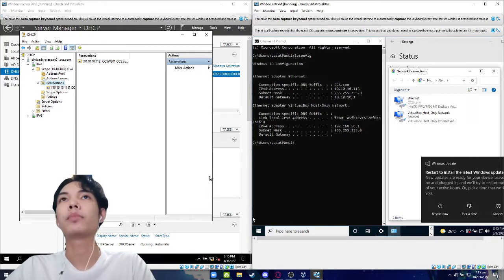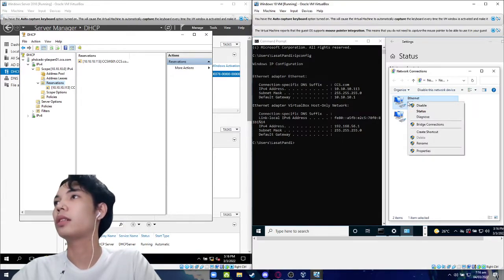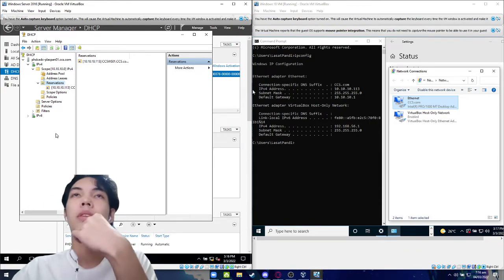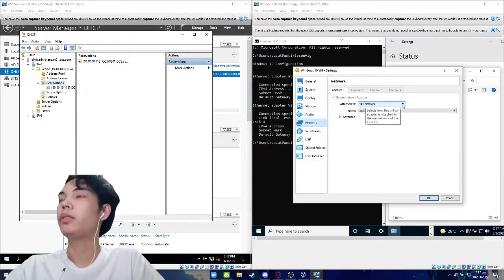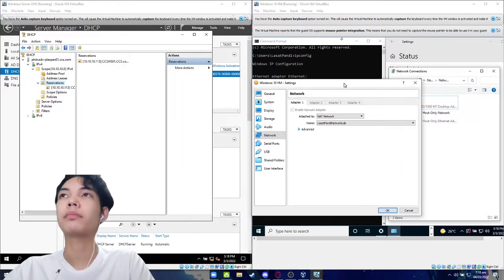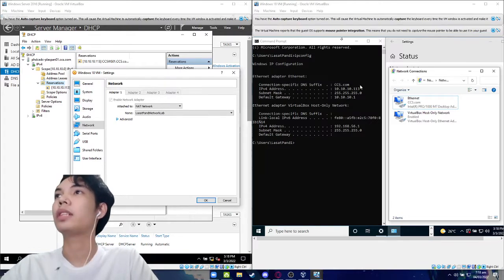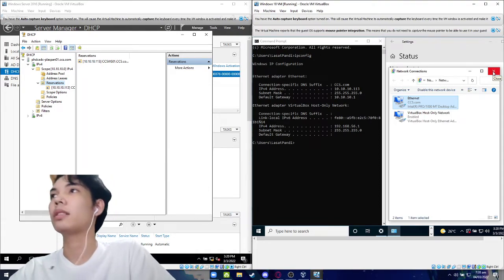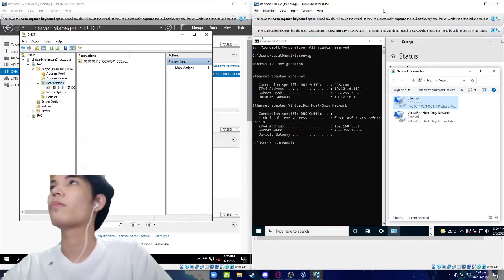Video Log on Troubleshooting Windows Server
In your experience from the previous tasks, choose one troubleshooting activity you have done and share the process as well as the things you have done to solve the issue. Consider recording yourself explaining the details of your experience in troubleshooting.